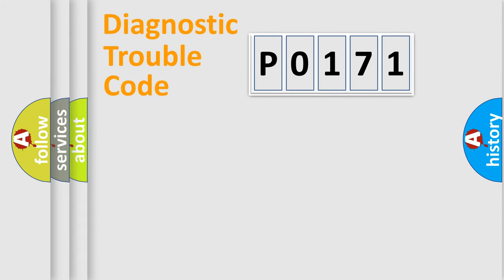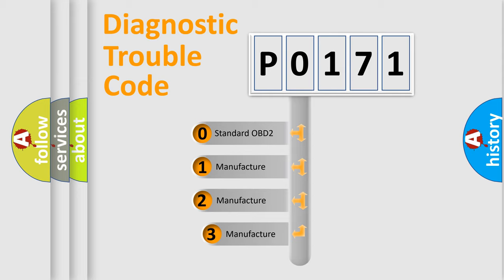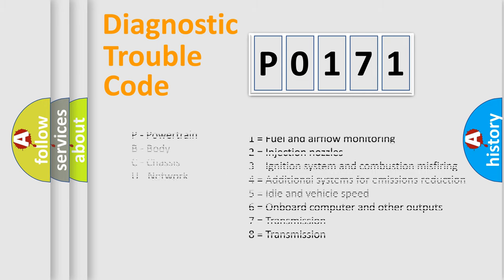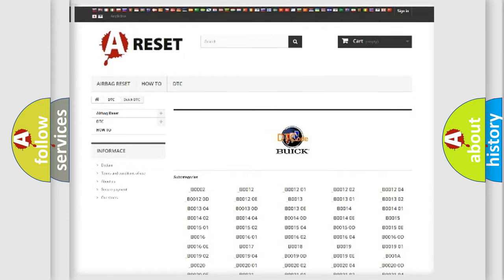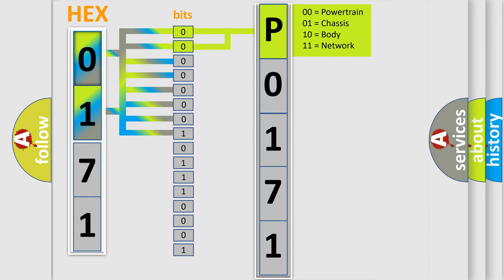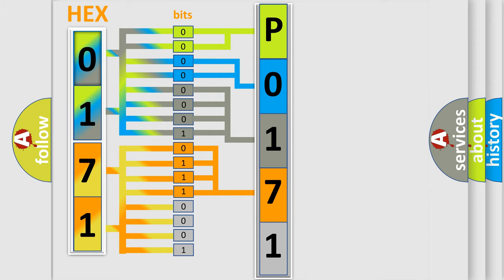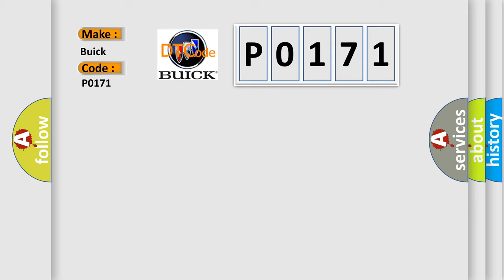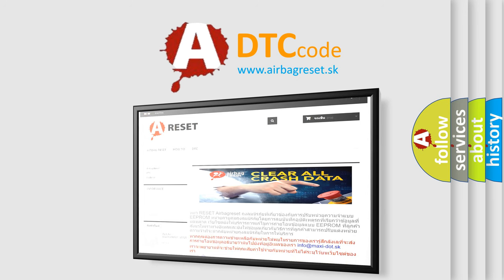DTC Buick P0171 Short Explanation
Contents:
0:21 Basic DTC analysis according to OBD2 protocol standard.
1:48 Insight into programming
2:58 A diagnostically understandable description of the Diagnostic Trouble Code
3:05 Basic error definition

Make:
Buick
Code:
P0171
Definition:
Driver Side Airbag Resistance Too High
Cause:
CircuitSDMDriver Side Airbag